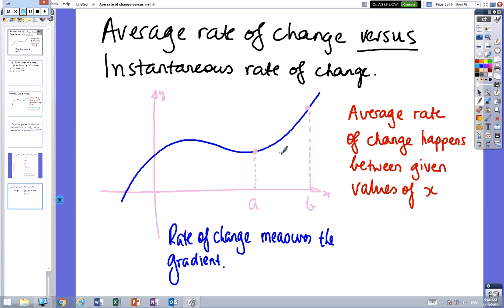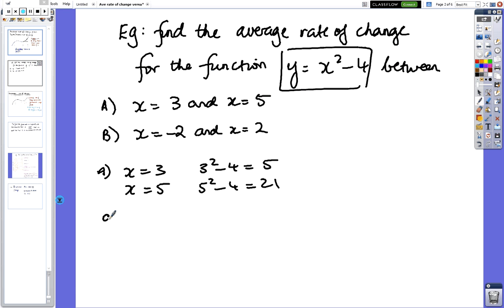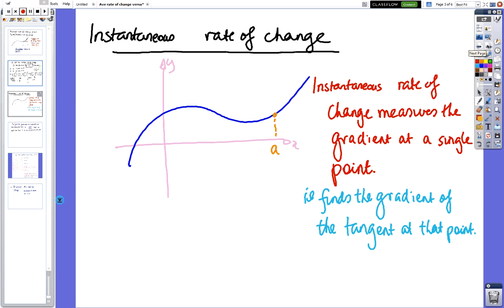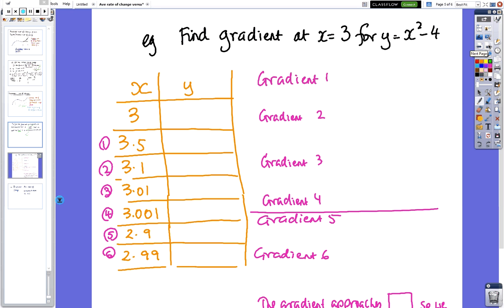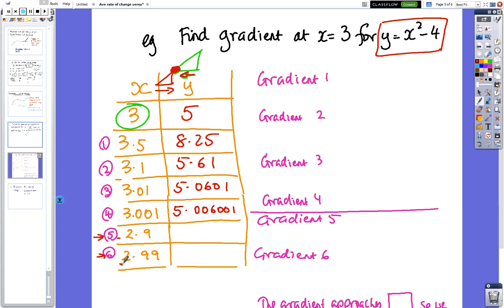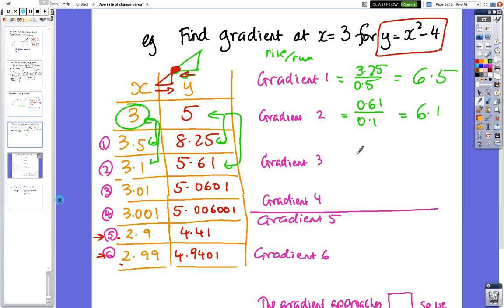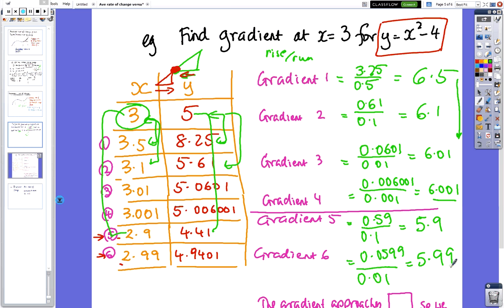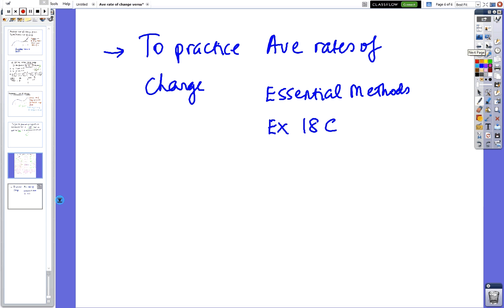Ave rate of change versus instantaneous rate of change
11 Methods: Ave rate of change versus instantaneous rate of change